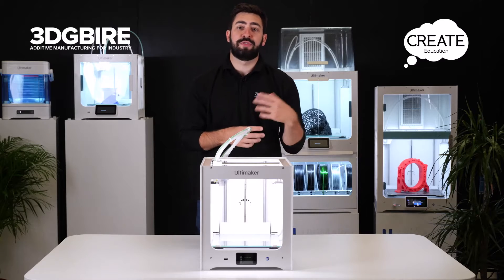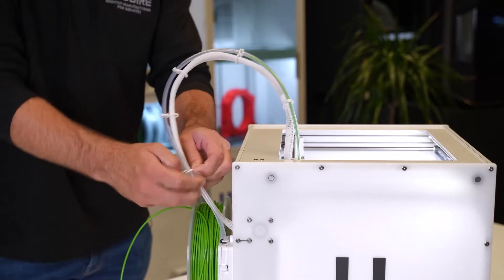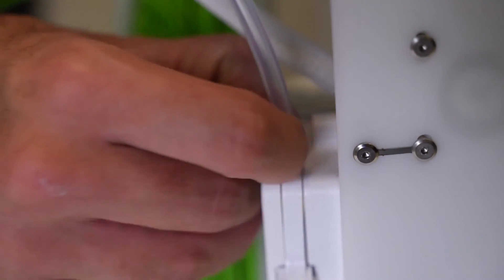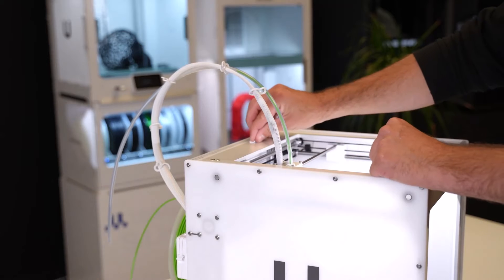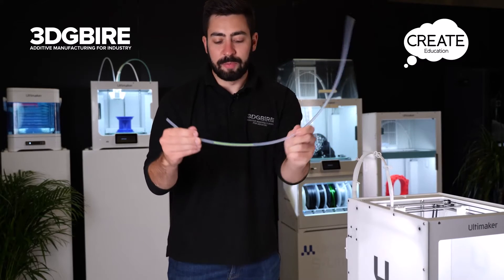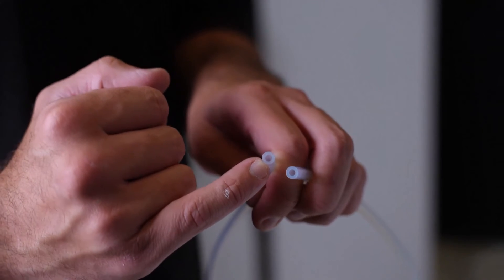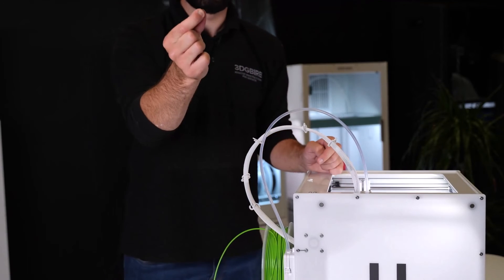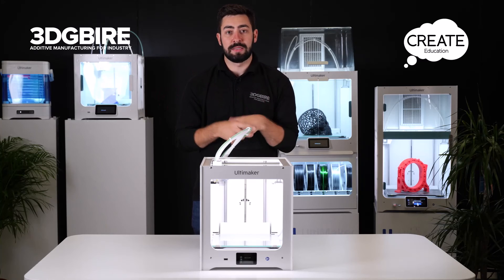The UltiMaker 2+ Connect Maintenance: Removing Filament from the Bowden Tube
This video is one of a series of UltiMaker 2+ Connect Troubleshooting and Maintenance Videos, produced to support users.

In this video we show how to remove the Bowden tube from the printer, how to clean out any broken pieces or loose strands of filament from the Bowden tube and how to re-attach the Bowden tube to the printer.